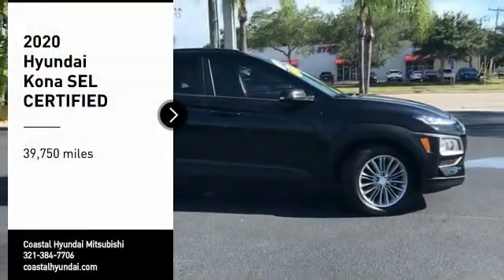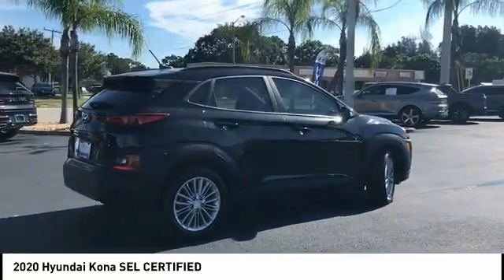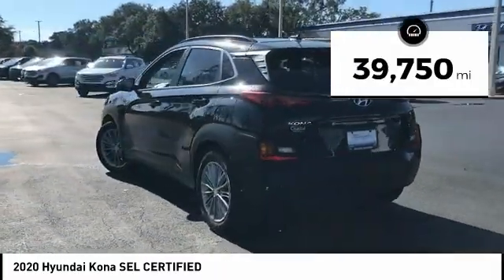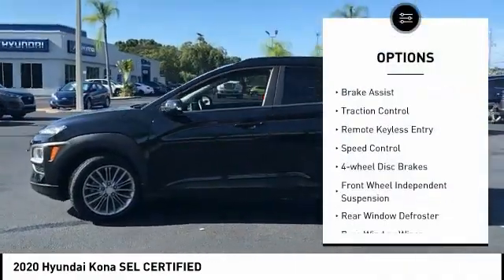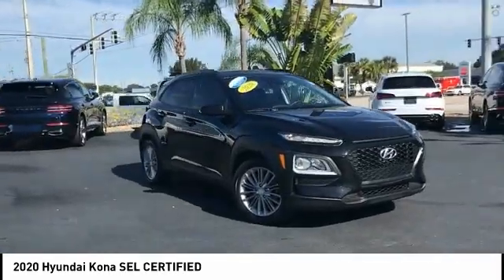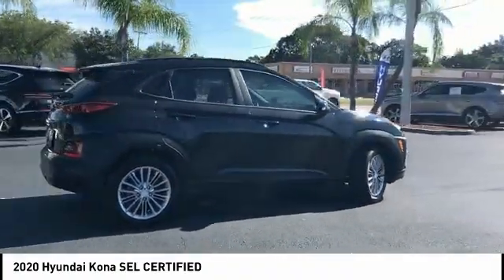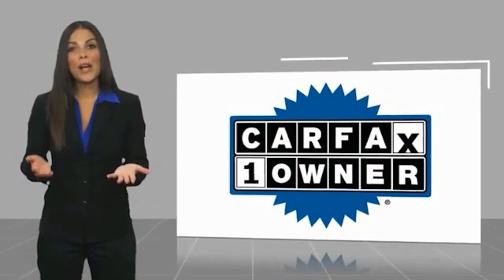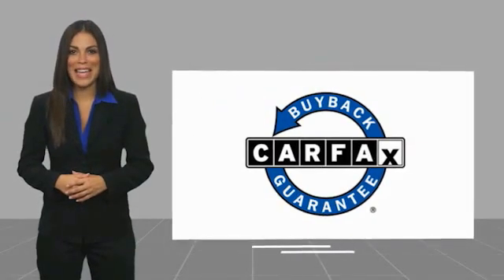2020 Hyundai Kona Melbourne FL H77115A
2020 Hyundai Kona SEL CERTIFIED

This 2020 Hyundai Kona SEL in Ultra Black Pearl features: FWD Clean CARFAX. CARFAX One-Owner. 27/33 City/Highway MPG Awards: * 2020 KBB.com 10 Coolest New Cars Under $20,000 * 2020 KBB.com Best Buy Awards Visit our virtual showroom 24/7 @